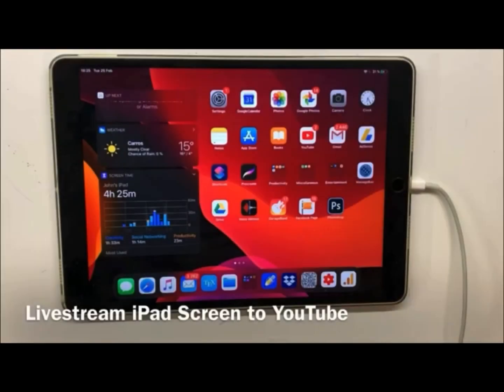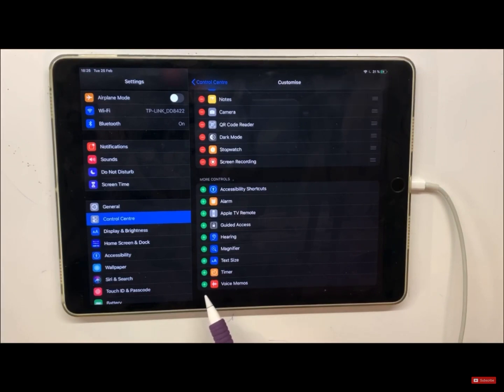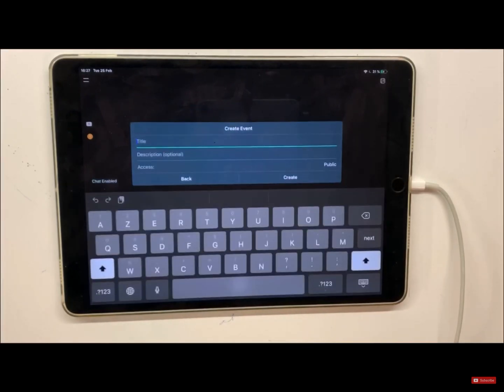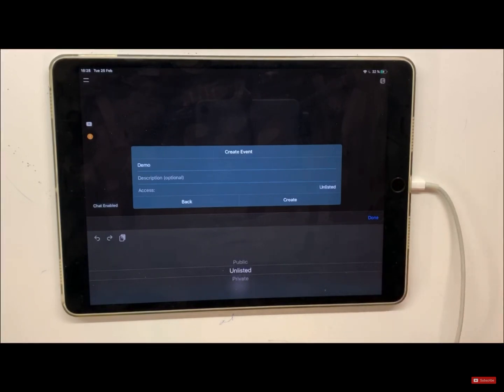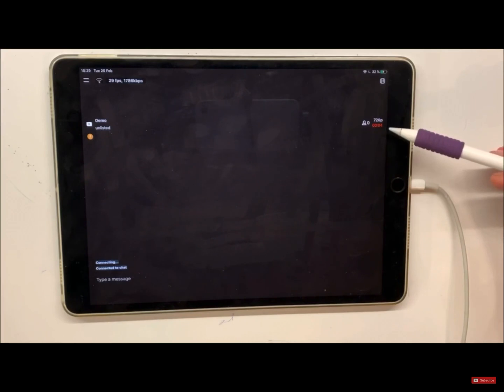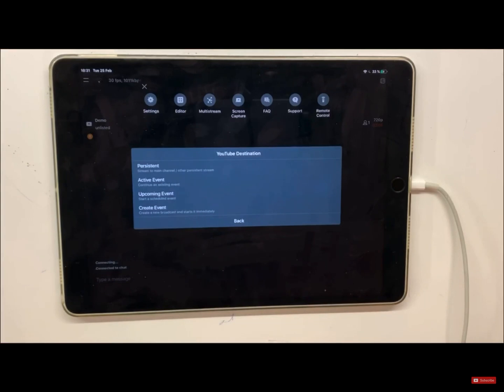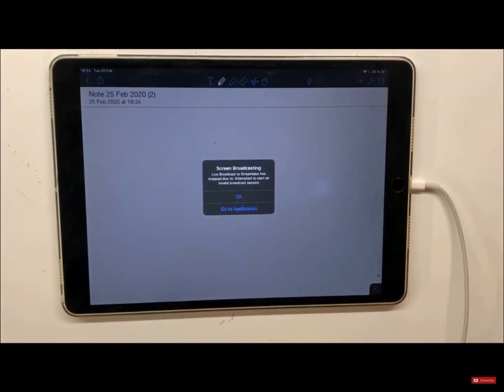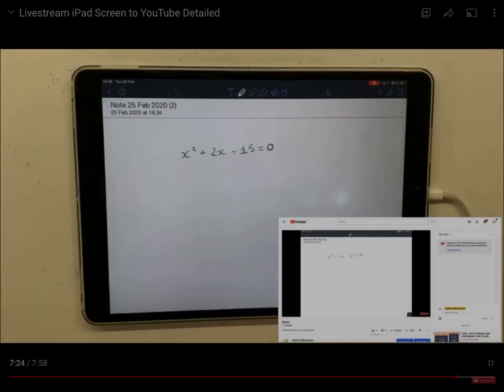How to live stream with screen recording 𝚆𝙰𝚁𝙽𝙸𝙽𝙶 𝙽𝙾𝚃 𝙼𝚈 𝚅𝙸𝙳𝙴𝙾